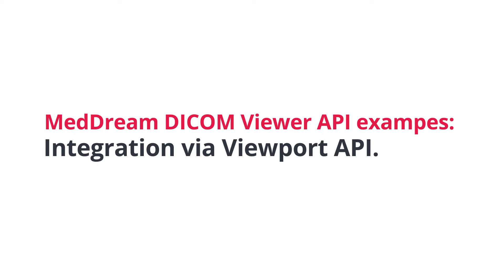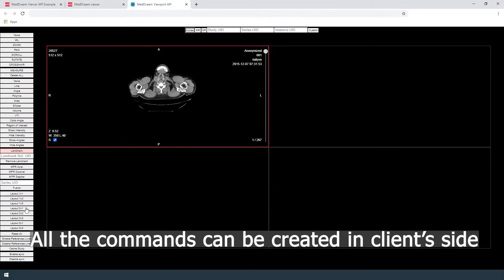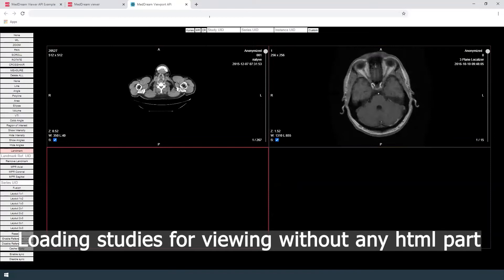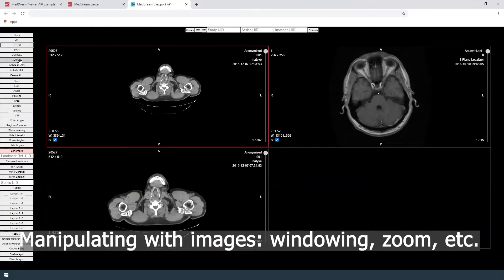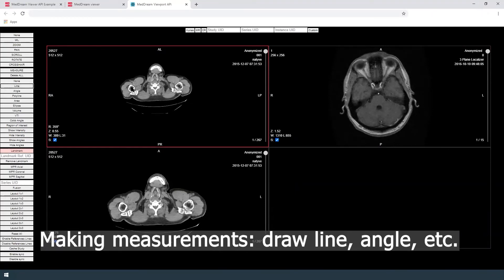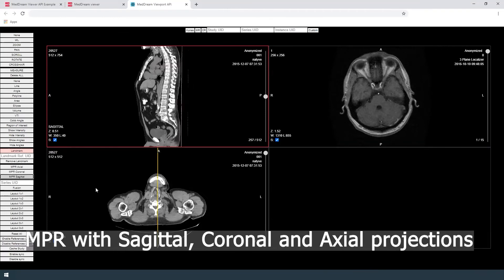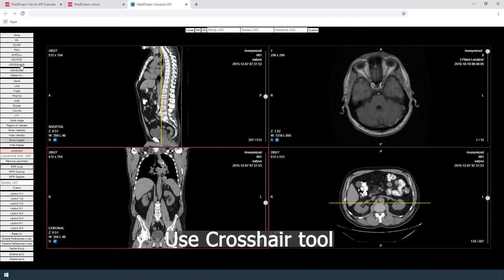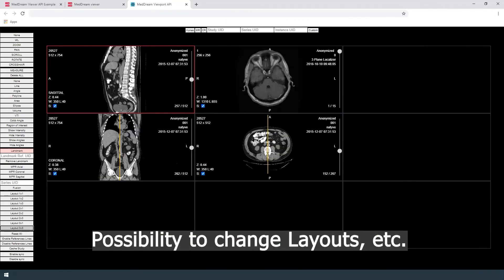MedDream DICOM Viewer integration: Viewport API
Video tutorial demonstrating MedDream DICOM Viewer API integration example: via Viewport API. One of the ways to integrate MedDream DICOM Viewer into web applications is Integration via Viewport API.